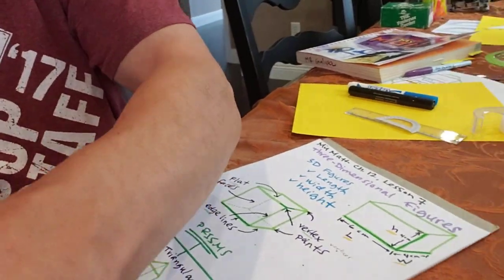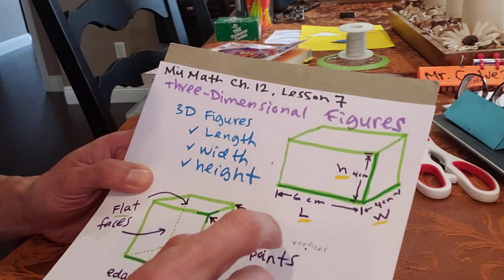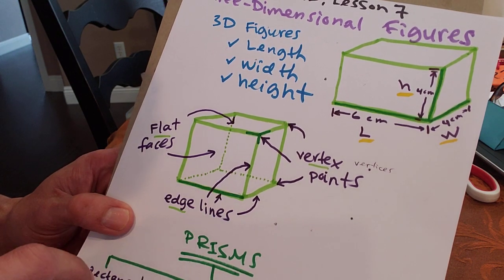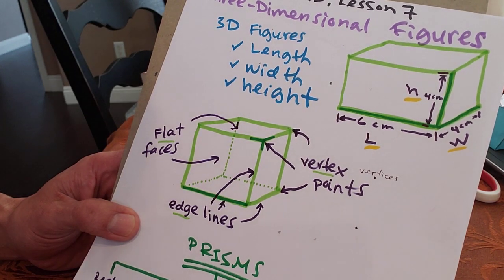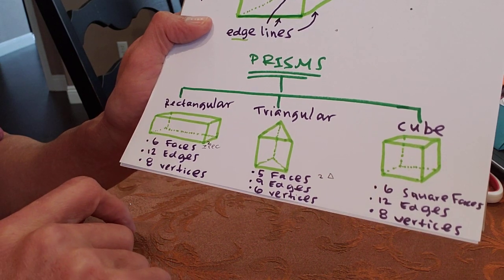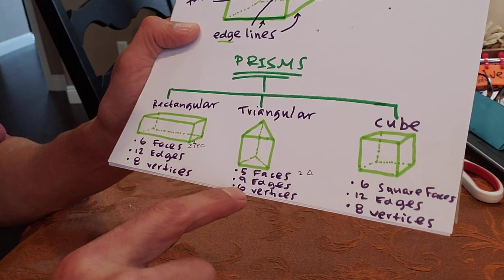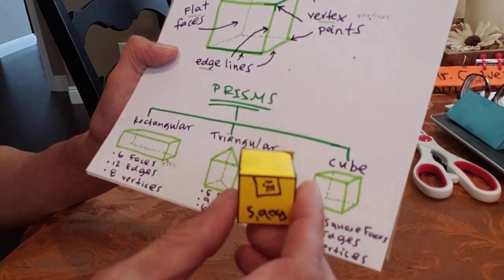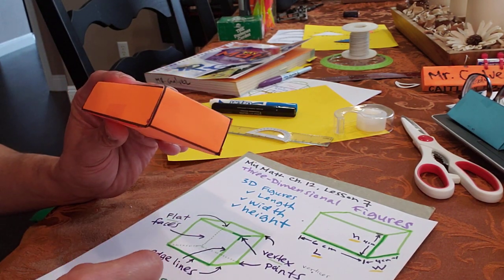Mr. Galvez My Math Tutorial Chapter 12 Lesson 7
Mr. Galvez My Math Tutorial Chapter 12 Lesson 7 Homework Help